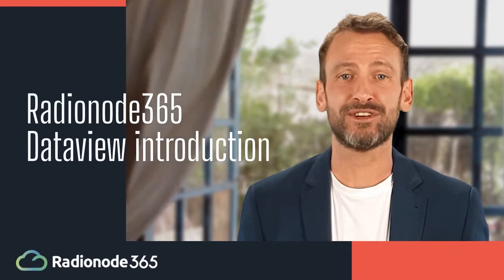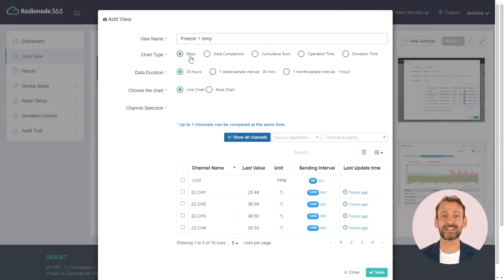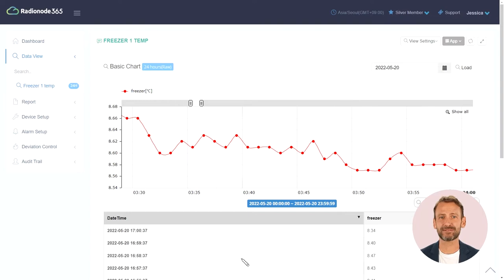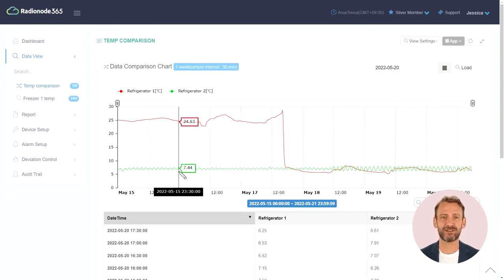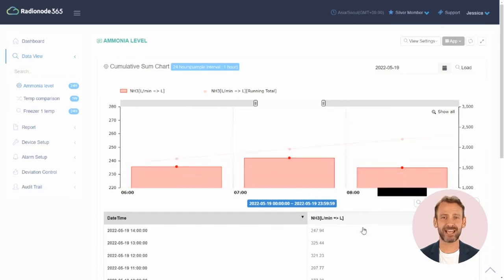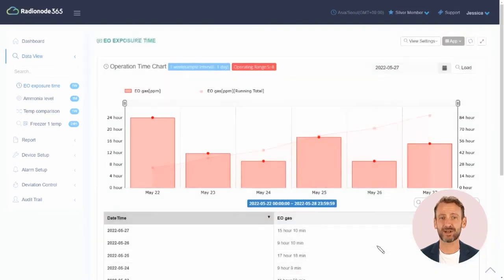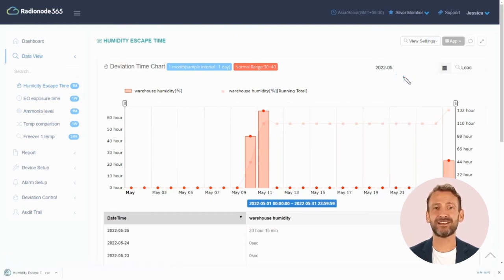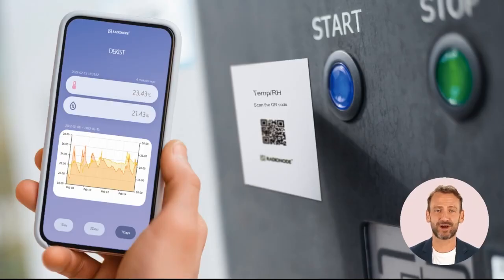2. How to use the Data view of Radionode365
Hello, this is Mac from Radionode team.
I am going to introduce how to use the dataview function that shows the data of the sensor channel in a chart.

The data view is a function that makes it easy to view and compare the data of the sensor of interest to the user by schematizing it in graphs and tables. Views created by user settings remain as a list and can be viewed again by clicking at any time.

There are five types of data views.
1. ‘Basic’ is to view the original data
2. ‘Data comparison’ is to compare data from multiple channels
3. ‘Cumulative Sum’ is to express a quantity such as flow rate
4. ‘Operation time’ is to show the operating time
5. ‘Devation time’ that shows the amount of time exposed to anomalous conditions

By creating these various data views, you can easily share the site with your team members. We provide a mobile page where you can view data by scanning the QR CODE without logging in. Also, since it uses the QR code printing function, you can print it on label paper and use it as a sticker.

Now, shall we create a data view with me?

a. Check the daily amount of wastewater discharged and the accumulated amount of wastewater discharged monthly.
b. Check the amount of carbon dioxide emitted today and the total amount of carbon dioxide emitted this month on one screen.
c. Simultaneous check of daily and monthly pump uptime
d. Systematically manage time above or below the appropriate temperature.
e. Download the CSV data file.
f. Sharing data using links or qr codes.

By using the data view function, you can significantly reduce the time required to generate meaningful data for work.

Set up a custom data view that is perfect for your valuable assets and your site and systematically monitor it!